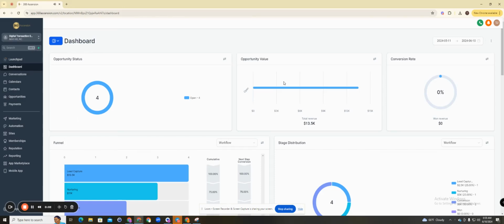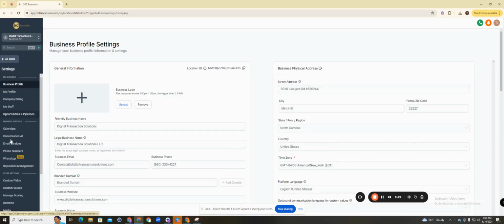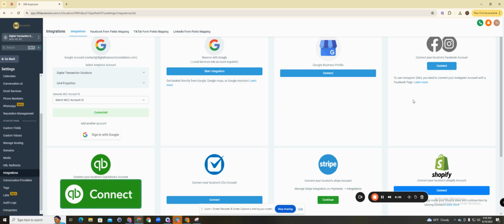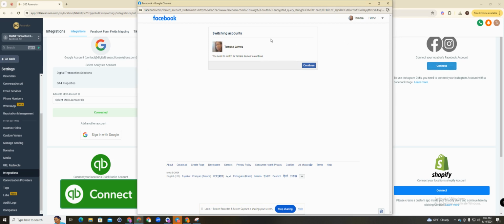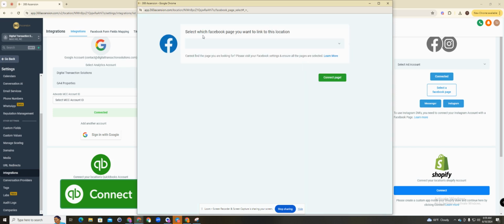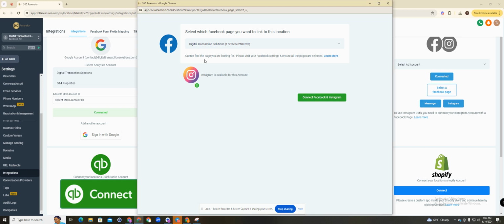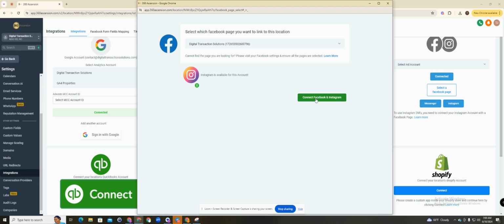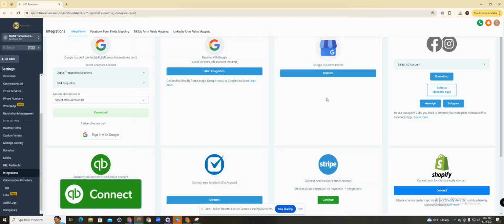How to Integrate Facebook and Instagram in 360 Ascension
360 Ascension is your all-in-one software solution designed to help entrepreneurs drive revenue and streamline business operations. 🚀

In this tutorial, we'll guide you through integrating Facebook and Istagram to help you make the most out of 360 Ascension and take your business to the next level.